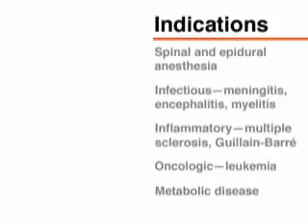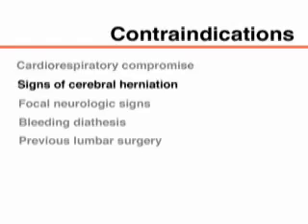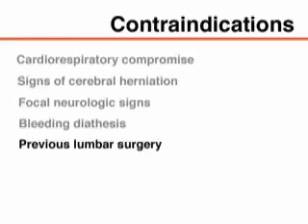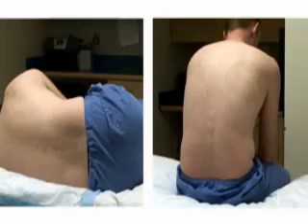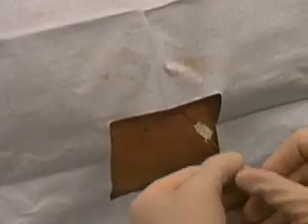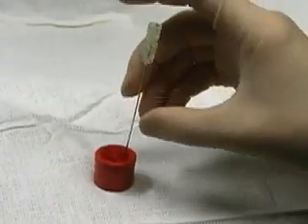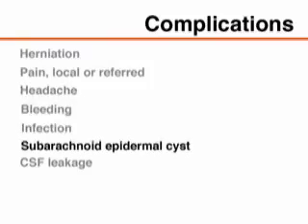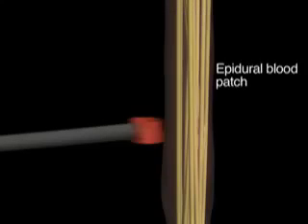2019 - Medicine - How to Extract Cerebrospinal Fluid (CSF) Using Lumbar Puncture? - 17/6/19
(WIKIPEDIA) - Lumbar puncture (LP), also known as a spinal tap, is a medical procedure in which a needle is inserted into the spinal canal, most commonly to collect cerebrospinal fluid (CSF) for diagnostic testing.

The main reason for a lumbar puncture is to help diagnose diseases of the central nervous system, including the brain and spine.

Examples of these conditions include meningitis and subarachnoid hemorrhage. It may also be used therapeutically in some conditions.

Increased intracranial pressure (pressure in the skull) is a contraindication, due to risk of brain matter being compressed and pushed toward the spine.

Sometimes, lumbar puncture cannot be performed safely (for example due to a severe bleeding tendency).

It is regarded as a safe procedure, but post-dural-puncture headache is a common side effect.

The procedure is typically performed under local anesthesia using a sterile technique.

A hypodermic needle is used to access the subarachnoid space and fluid collected.

Fluid may be sent for biochemical, microbiological, and cytological analysis. Using ultrasound to landmark may increase success.

Lumbar puncture was first introduced in 1891 by the German physician Heinrich Quincke.

Procedure

The person is usually placed on their side (left more commonly than right). The patient bends the neck so the chin is close to the chest, hunches the back, and brings knees toward the chest. This approximates a fetal position as much as possible.

Patients may also sit on a stool and bend their head and shoulders forward.

The area around the lower back is prepared using aseptic technique. Once the appropriate location is palpated, local anaesthetic is infiltrated under the skin and then injected along the intended path of the spinal needle.

A spinal needle is inserted between the lumbar vertebrae L3/L4, L4/L5[7] or L5/S1[7] and pushed in until there is a "give" as it enters the lumbar cistern wherein the ligamentum flavum is housed.

The needle is again pushed until there is a second 'give' that indicates the needle is now past the dura mater.

The arachnoid membrane and the dura mater exist in flush contact with one another in the living person's spine due to fluid pressure from CSF in the subarachnoid space pushing the arachnoid membrane out towards the dura.

Therefore, once the needle has pierced the dura mater it has also traversed the thinner arachnoid membrane. The needle is then in the subarachnoid space.

The stylet from the spinal needle is then withdrawn and drops of cerebrospinal fluid are collected.

The opening pressure of the cerebrospinal fluid may be taken during this collection by using a simple column manometer.

The procedure is ended by withdrawing the needle while placing pressure on the puncture site. The spinal level is so selected to avoid spinal injuries.

In the past, the patient would lie on their back for at least six hours and be monitored for signs of neurological problems. There is no scientific evidence that this provides any benefit.

The technique described is almost identical to that used in spinal anesthesia, except that spinal anesthesia is more often done with the patient in a seated position.

The upright seated position is advantageous in that there is less distortion of spinal anatomy which allows for easier withdrawal of fluid.

Some practitioners prefer it for lumbar puncture in obese patients, where lying on their side would cause a scoliosis and unreliable anatomical landmarks.

However, opening pressures are notoriously unreliable when measured in the seated position. Therefore, patients will ideally lie on their side if practitioners need to measure opening pressure.

Reinsertion of the stylet may decrease the rate of post lumbar puncture headaches.

Although not available in all clinical settings, use of ultrasound is helpful for visualizing the interspinous space and assessing the depth of the spine from the skin.

Use of ultrasound reduces the number of needle insertions and redirections, and results in higher rates of successful lumbar puncture.

If the procedure is difficult, such as in people with spinal deformities such as scoliosis, it can also be performed under fluoroscopy (under continuous X-ray imaging).